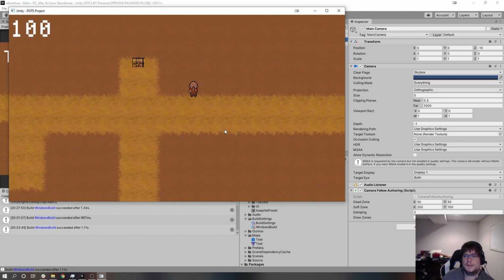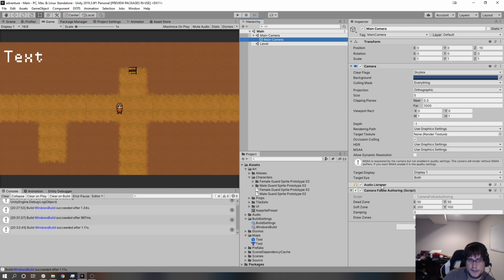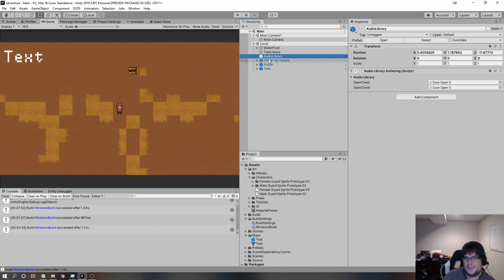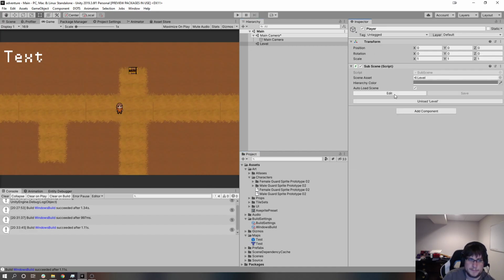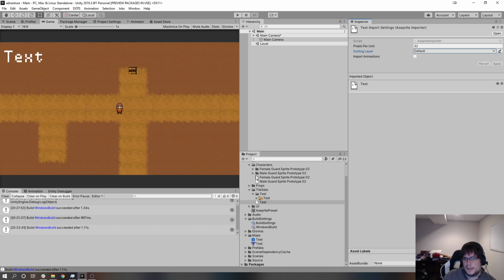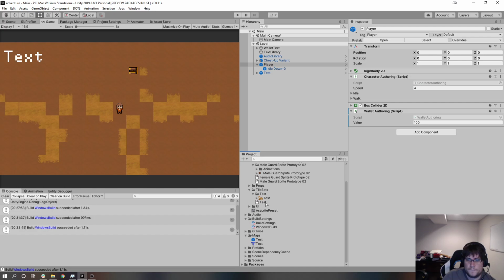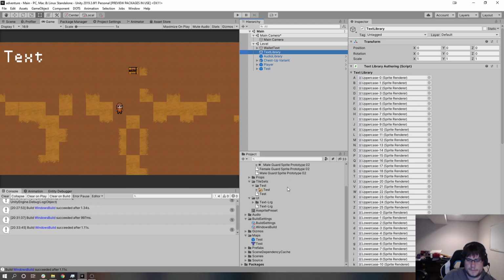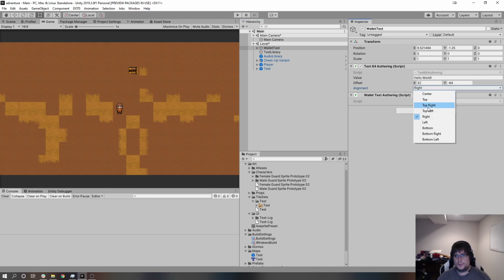tiny rpg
Showcasing my current prototype developed using the Unity 2D entities package.